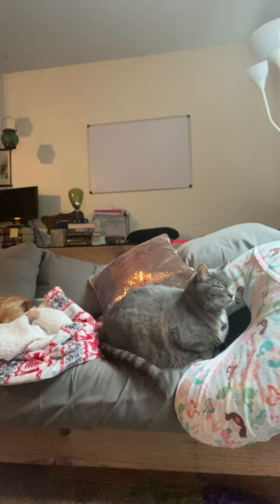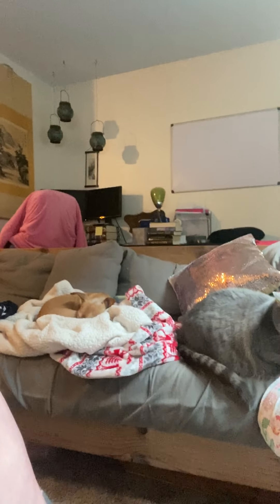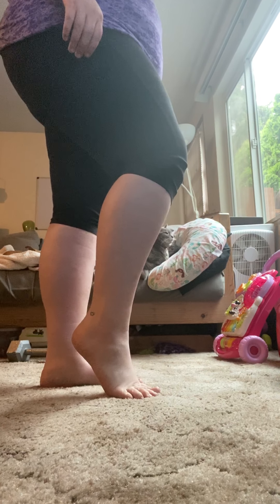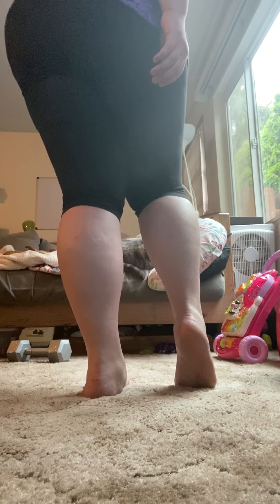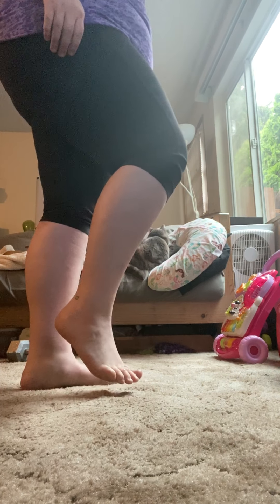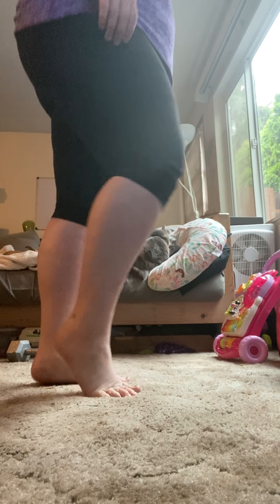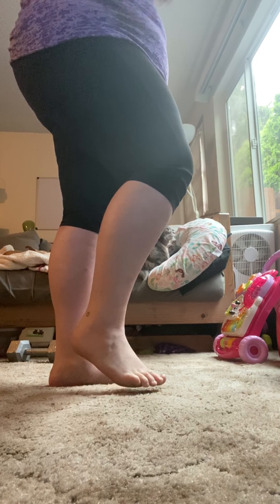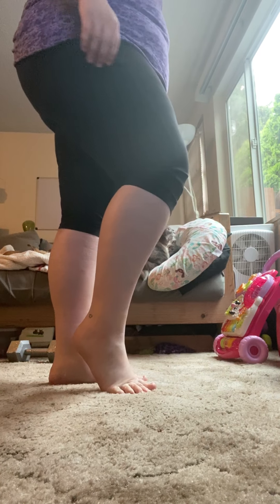Pony Step breakdown